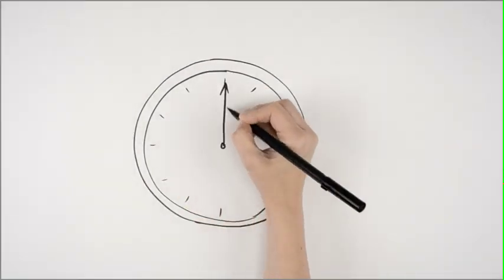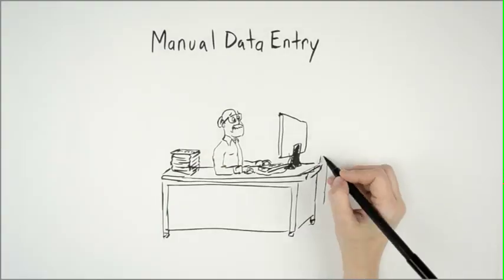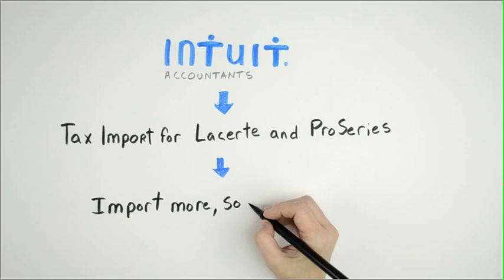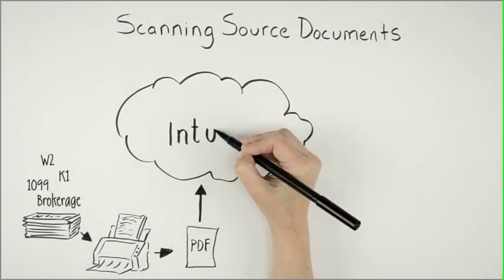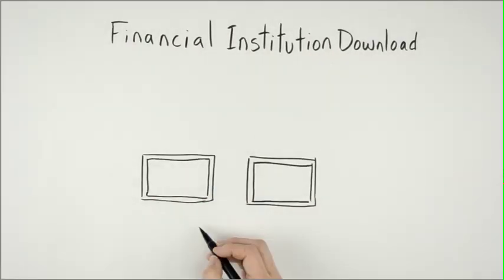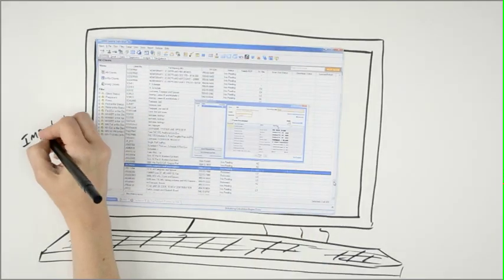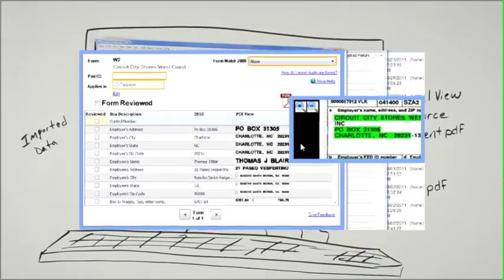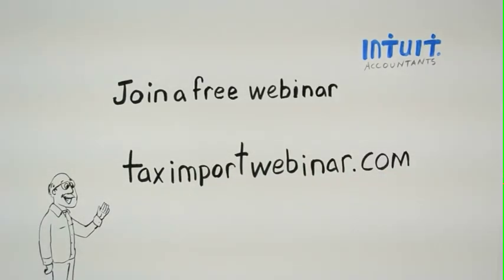Intuit Tax Import Quick Video Tour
Import more so you input less.